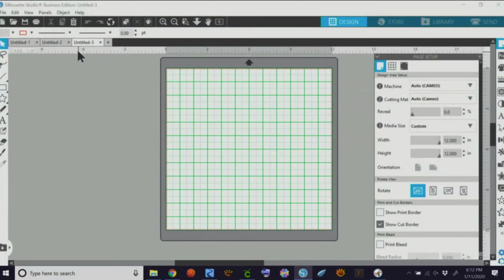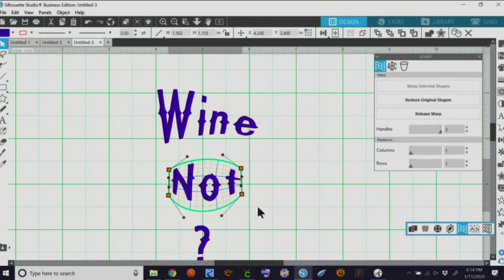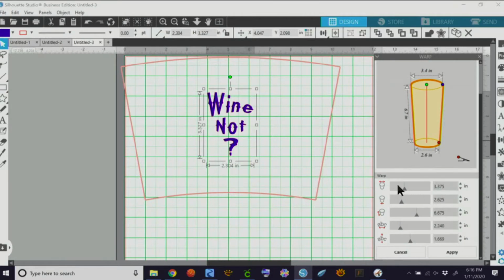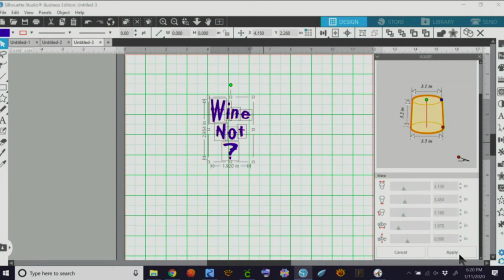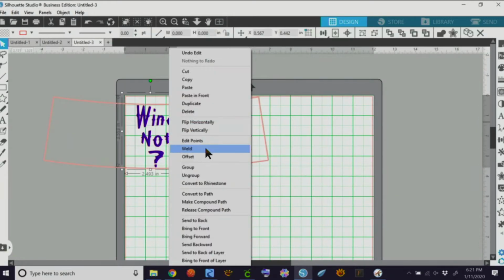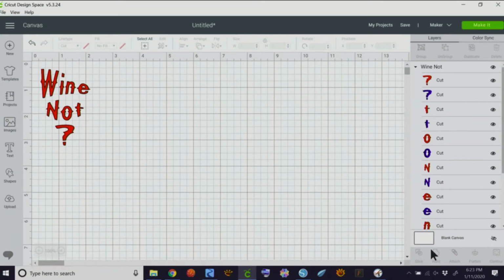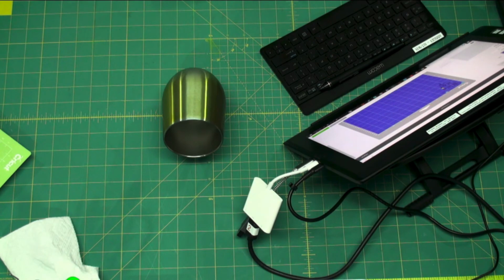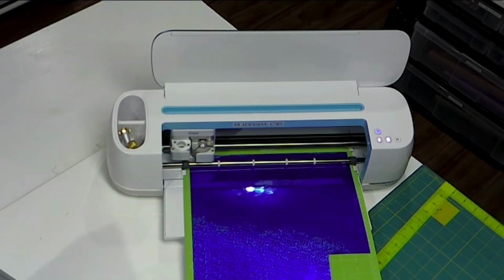Conical Wrap And Warp In Cricut Software For Wine Cup 20A11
How to cut and apply sticky vinyl to conical surface of a cup with Holly Pike